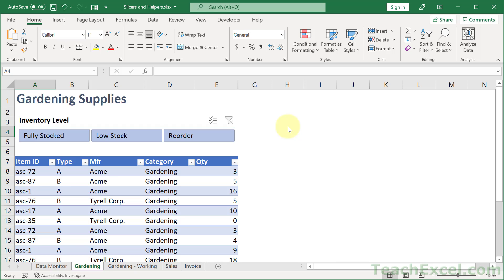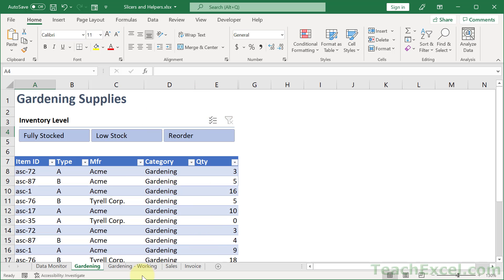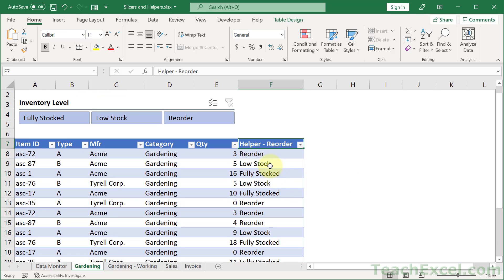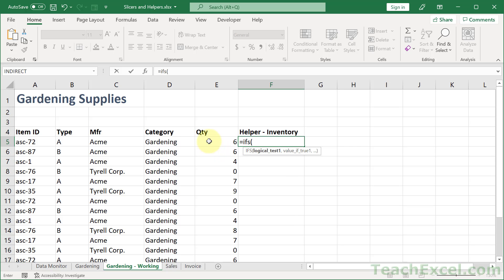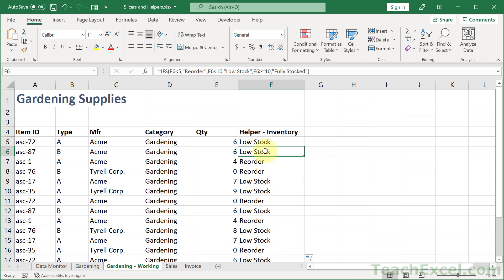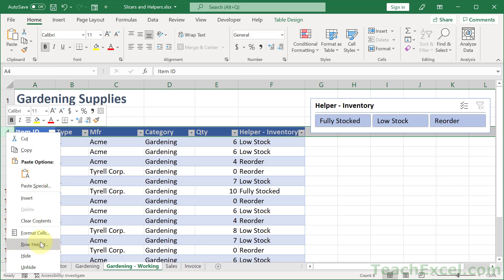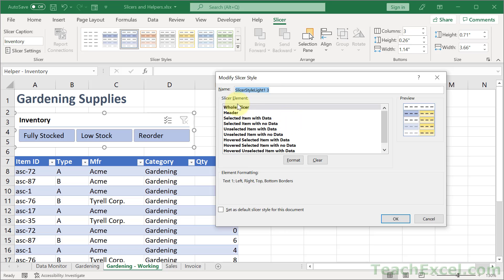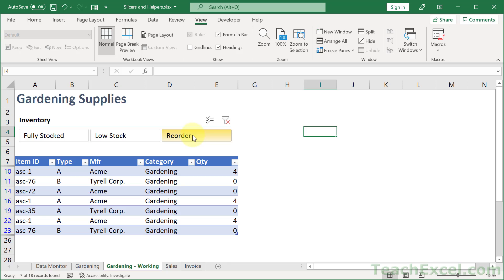Helper Slicer Visual Analysis Trick for Excel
How to make buttons to visually analyze any data set in Excel.

This allows you to click a button to view things like: top performers, above average sales, inventory reorders, or whatever else you need to track and analyze.

The setup for this visual data analysis is very easy to do and I show you how to adjust it for your needs in Excel.

00:00 How it Works
00:49 Setup Your Data for Analysis
03:07 Add Tables & Slicers for Analysis
04:25 Custom Format Slicers